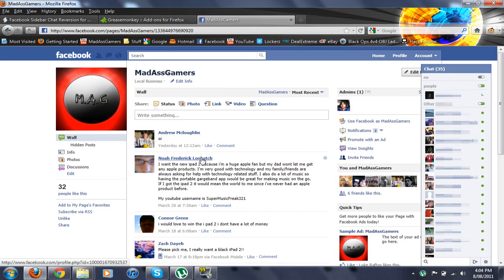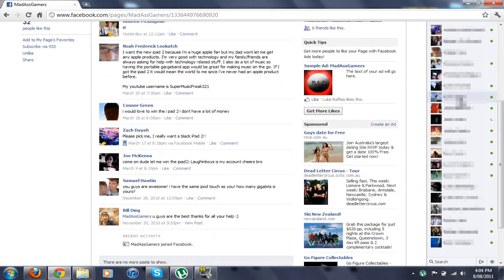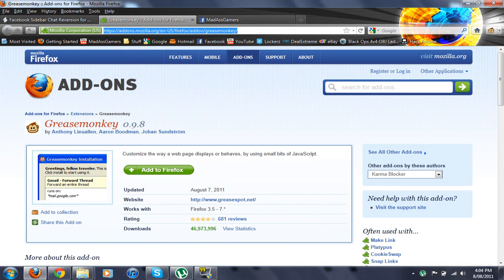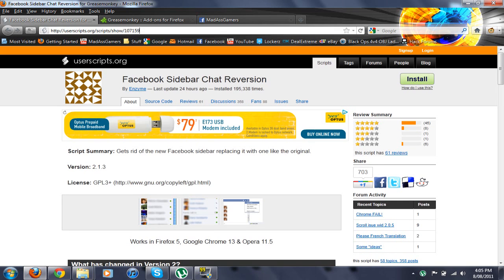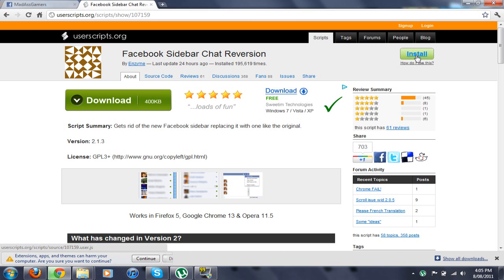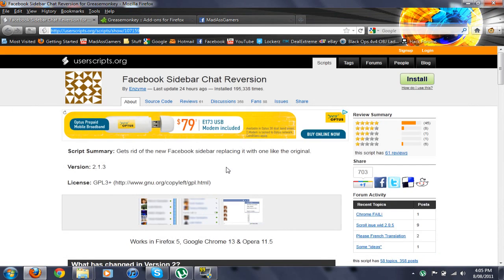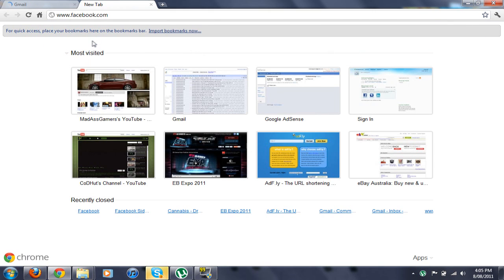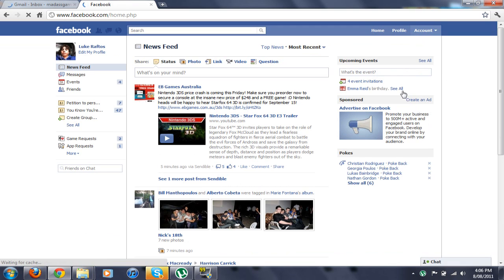How to get Old Facebook Chat Back [HD]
Hey guy todays video is on how to get the old facebook chat back.

Step 1 !

First you need a Browser..Ofcourse you have it..move along to step 2

Step 2 !

If your using Chrome , Skip This Step

If you using Firefox or CometBird, you must install one Add-On called GreaseMonkey

Step 3 !

Step 4 !

If your at facebook site while online in your account , Simply refresh it...Then Tadaa..It Worked.

MadAssTutorialz